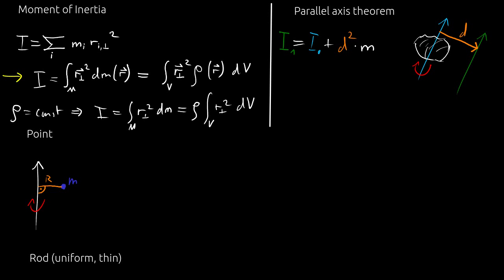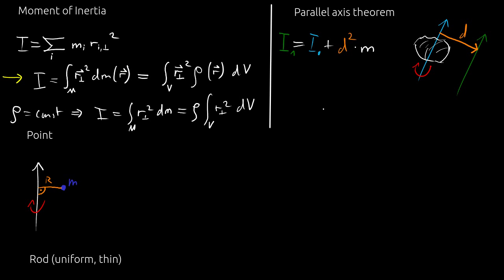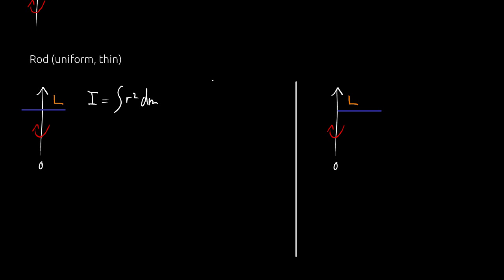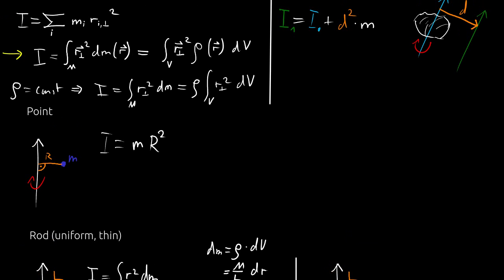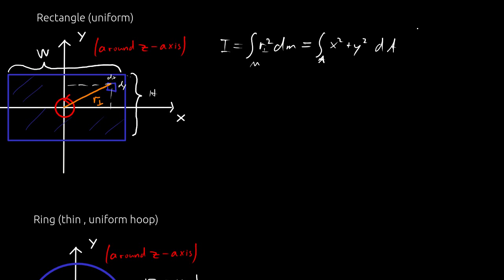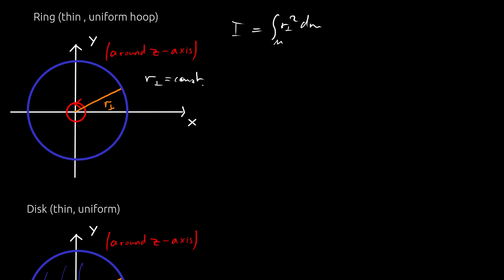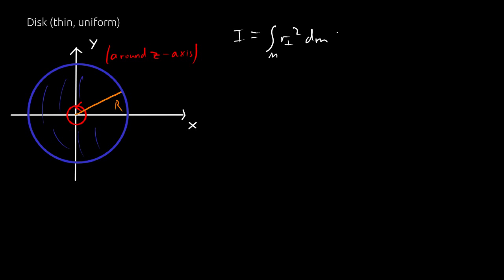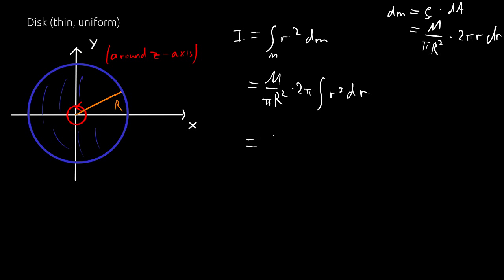Moment of Inertia of Point, Rod, Bar, Rectangle, Ring, Disk, Parallel Axis Theorem - QFA Physics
Moment of Inertia of Point, Rod, Rectangle, Ring, Disk, Parallel Axis Theorem - QFA Physics